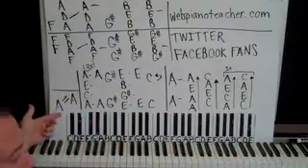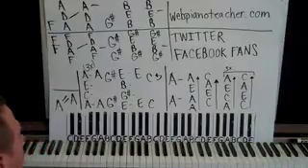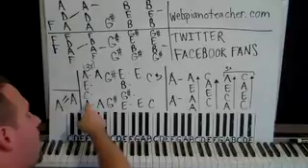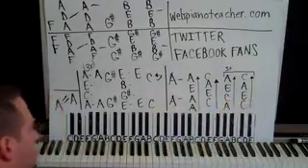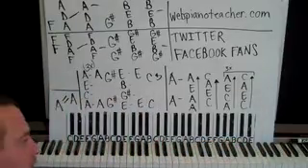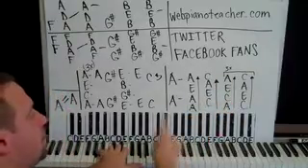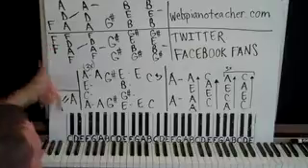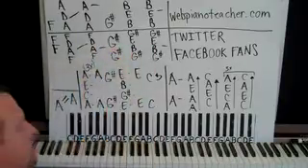How To Play Grieg Concerto On The Piano Shawn Cheek Lesson Tutorial